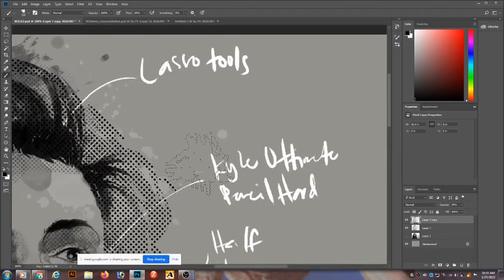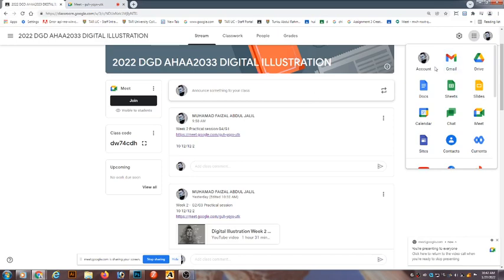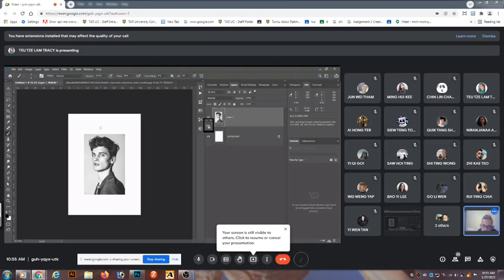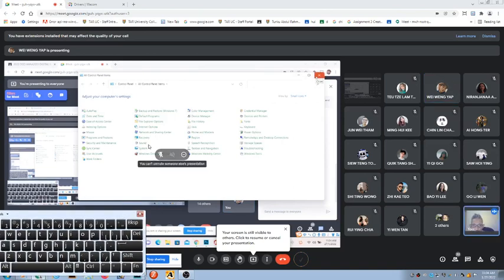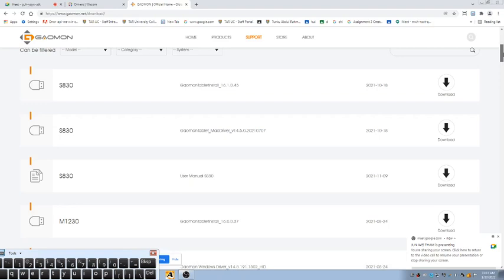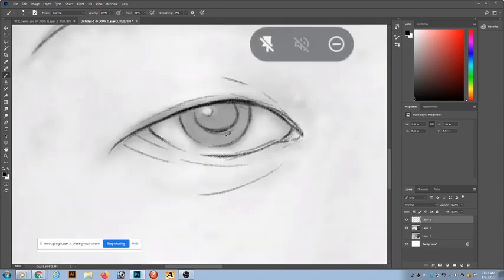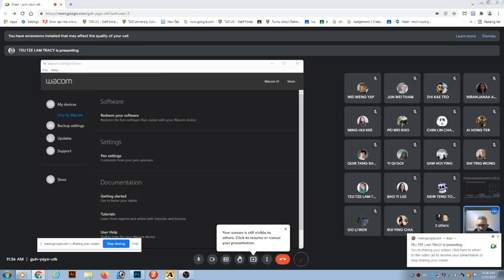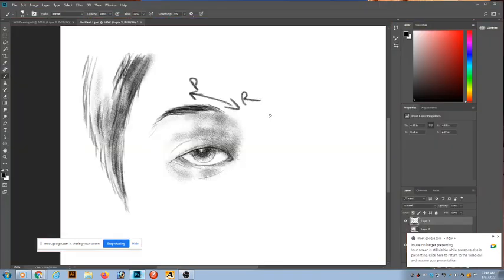Digital Illustration Week 2 G4